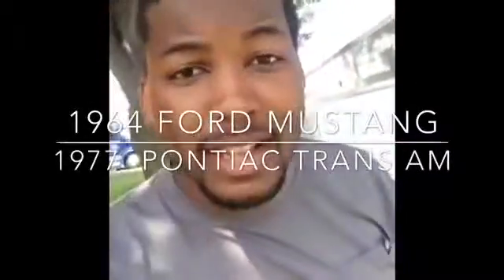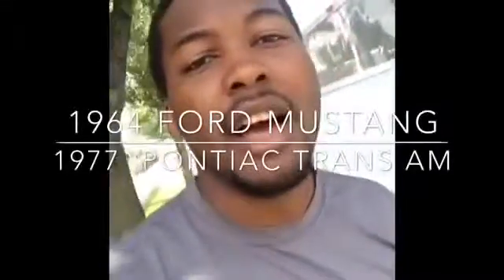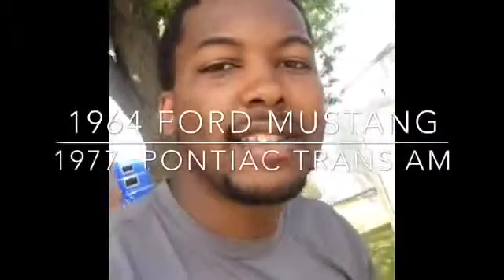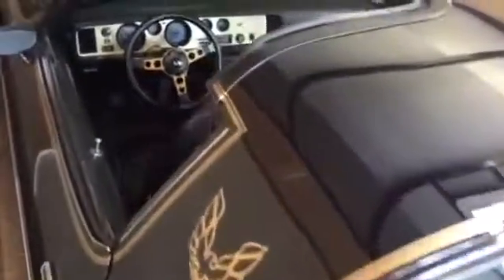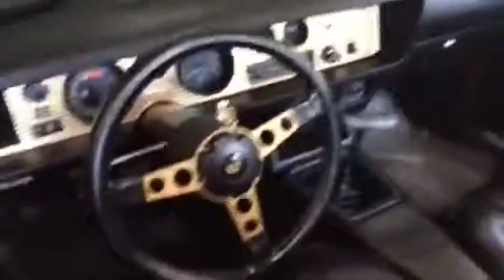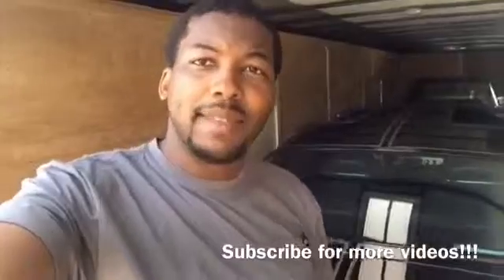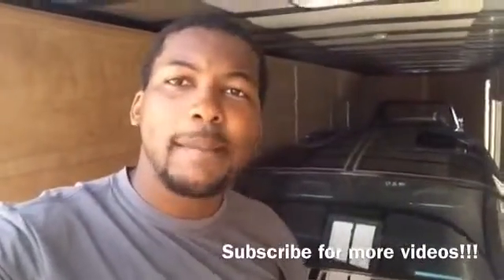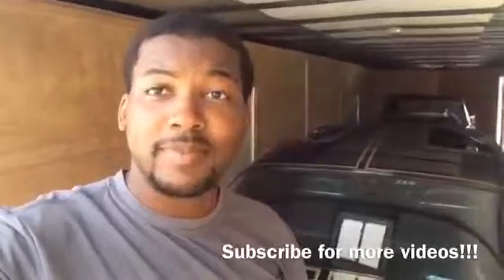1977 Pontiac Trans-Am and 1974 Ford Mustang: Delivery of 2 Great Collection Cars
1977 Pontiac Trans-Am and 1974 Ford Mustang -  Delivery of 2 great collection cars

Hello everyone! Welcome to My Millionaire life. In this video, I transport a Pontiac Trans Am and a Ford Mustang. 1977 black and gold Pontiac firebird Trans-Am with a Gold bird decal on the hood. It is a convertible trans-am with black leather seats and golden dashboard. It is one of the rare cars that we see right now, with sport tires. I also transport a 1974 black Ford Mustang that needed some work on the paint. But all the framing is very well maintained and the seats are original seats.